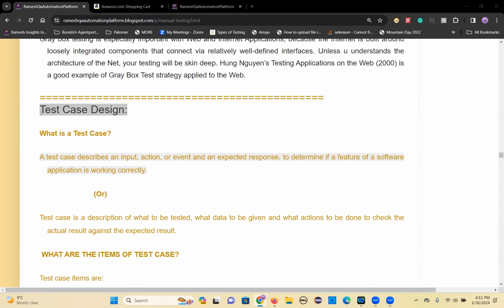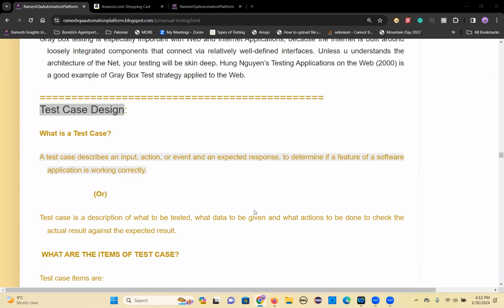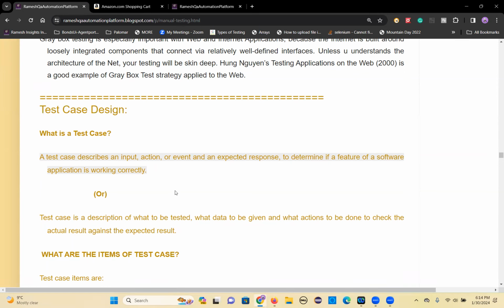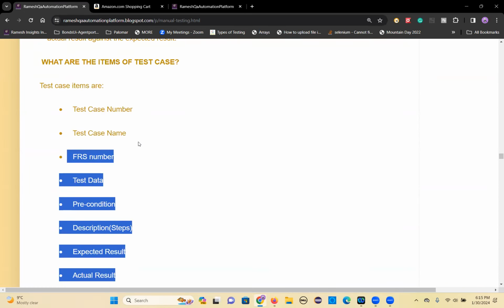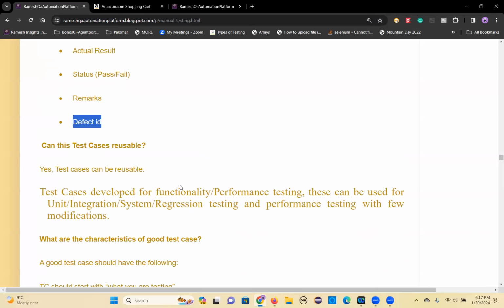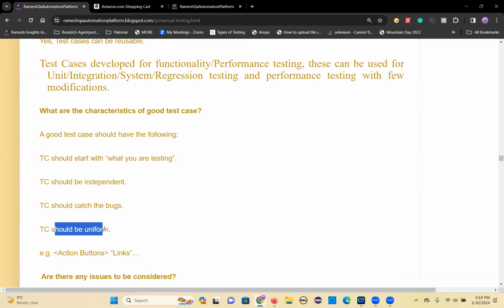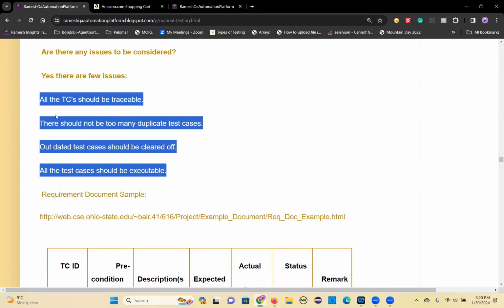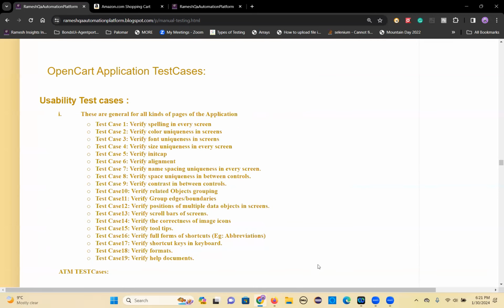ManualTesting TestCase Introduction JAN 30 2024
ManualTesting TestCase Introduction